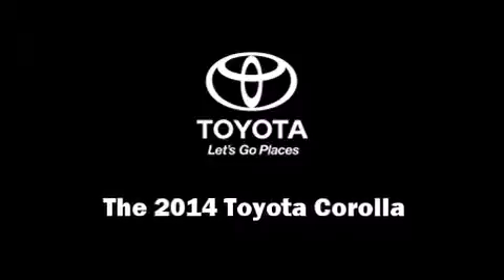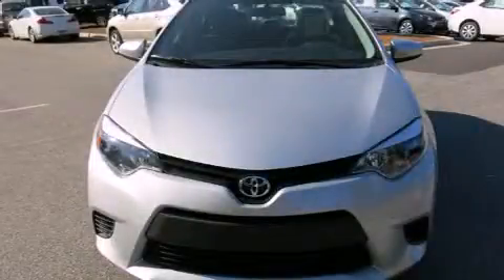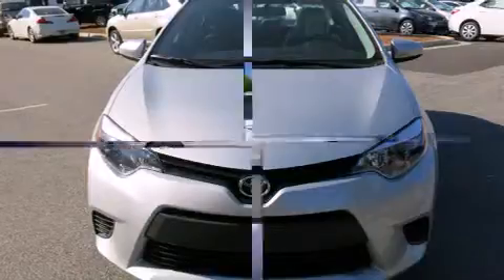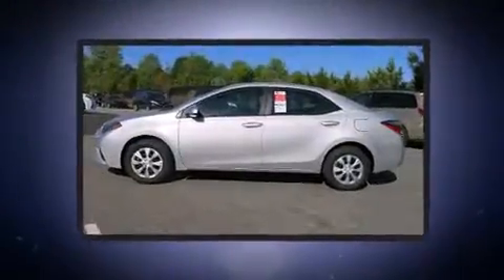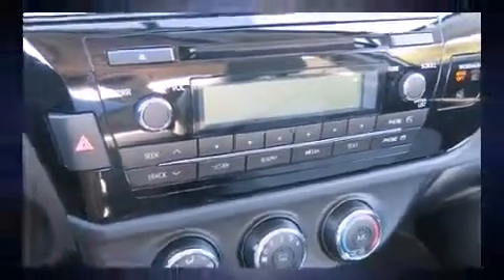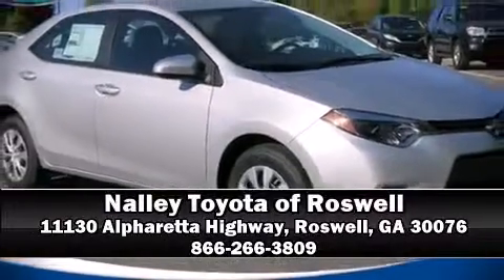2014 Toyota Corolla L in Roswell, GA 30076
Step into the 2014 Toyota Corolla. This 4 door, 5 passenger sedan offers the latest in technological innovation and style. Smooth gearshifts are achieved thanks to the efficient 4 cylinder engine, and for added security, dynamic Stability Control supplements the drivetrain. Toyota prioritized practicality, efficiency, and style by including: delay-off headlights, a tachometer, a trip computer, an outside temperature display, tilt and telescoping steering wheel, power windows, and 1-touch window functionality. Audio features include a CD player with MP3 capability, and 4 speakers, providing excellent sound throughout the cabin. Take assurance in side curtain airbags, providing head protection in the event of a severe collision. Our team is professional, and we offer a no-pressure environment. They'll work with you to find the right vehicle at a price you can afford. We are here to help you.